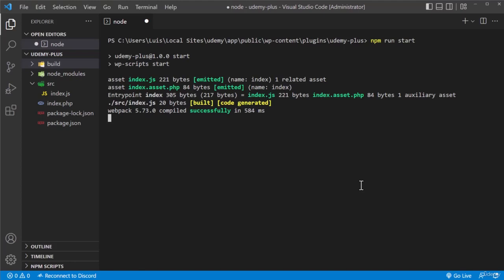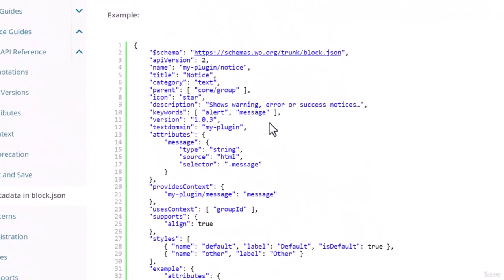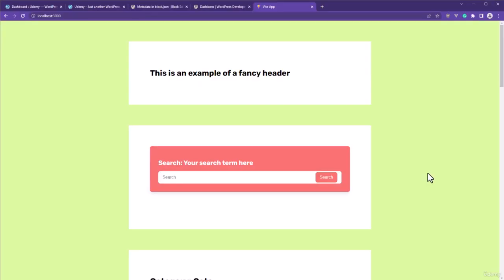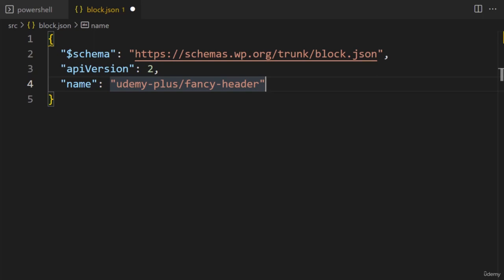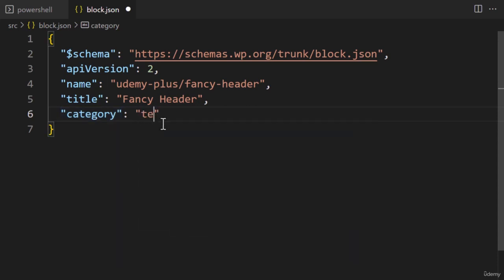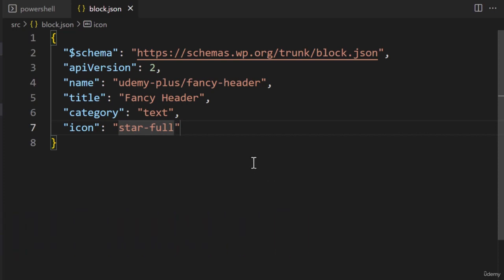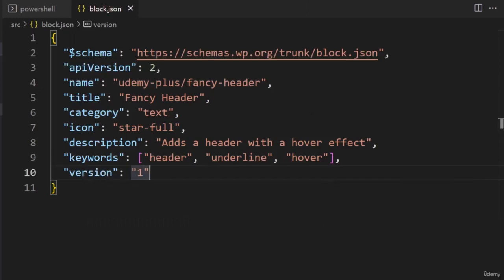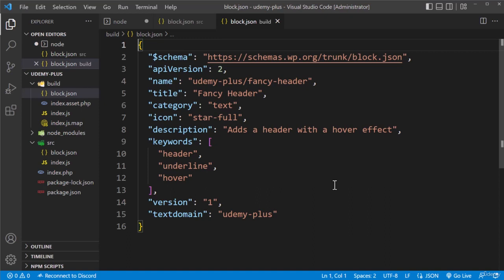121 Creating a Block Metadata File